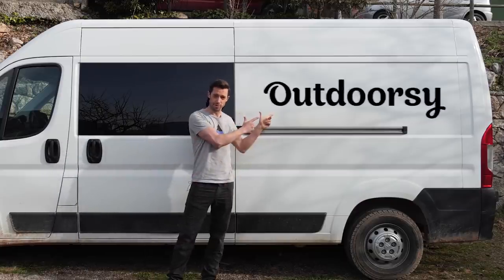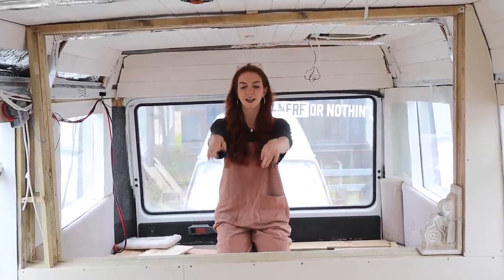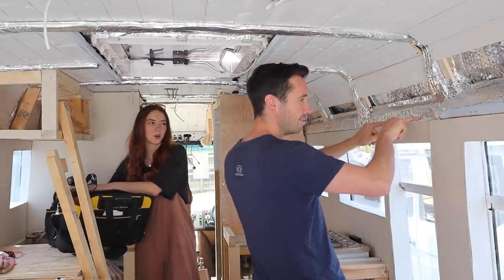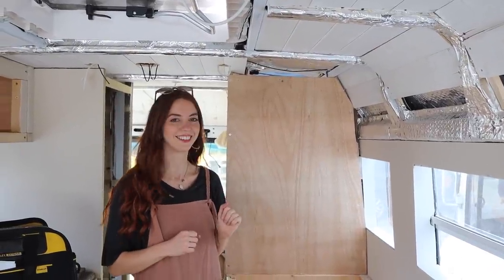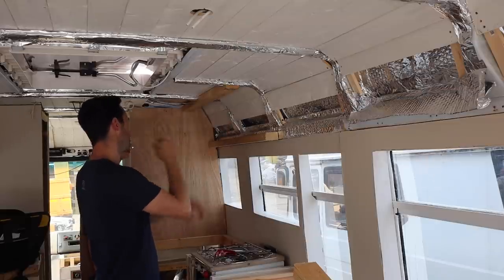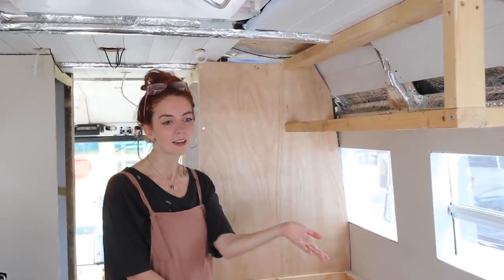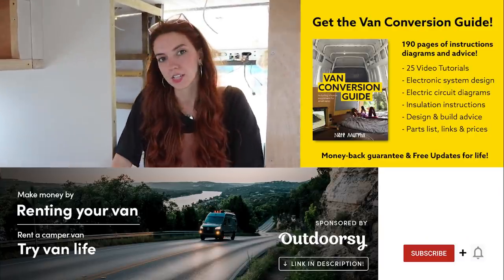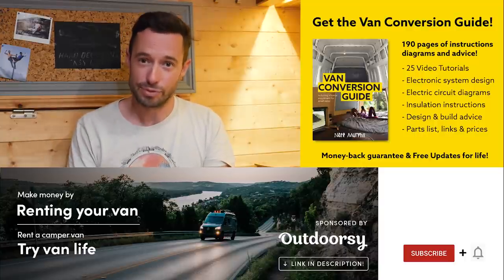How To CONVERT A VAN With NO EXPERIENCE // Josie & Nate TAKE YOU THROUGH THE PROCESS 🚐 🛠️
About this van:
I recently met Josie, a professional dancer and all round awesome woman who has decided to convert this massive van, into a home for herself.  She began the process with zero building experience - or in her words, having "never even changed a lightbulb", but has been picking it up well and her self-build campervan is really starting to come together!

I spent the day with Josie, to help out with a bit of building and chat with her about what it takes to embark on a project like this and how possible and accessible it really is to many who didn't believe it could be!